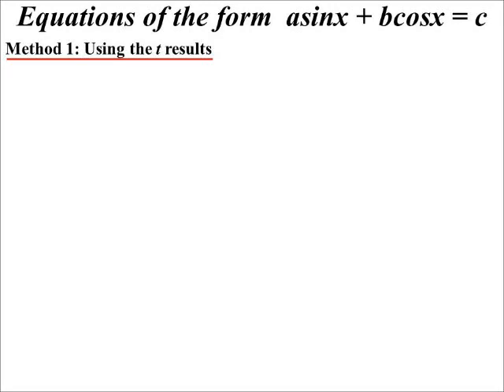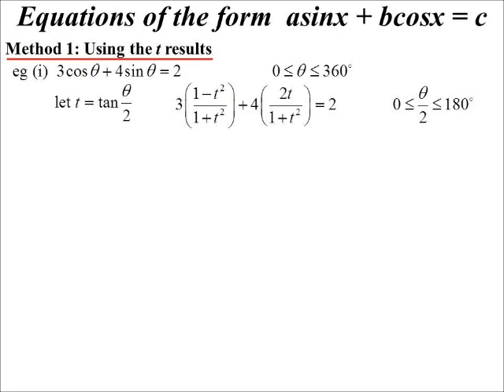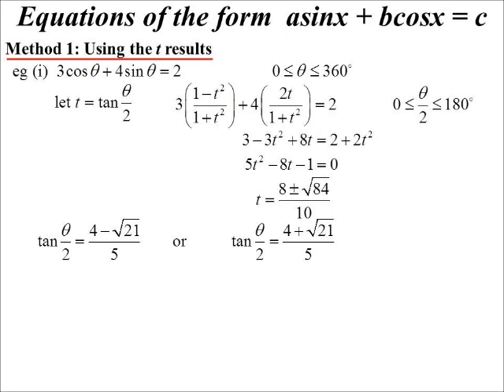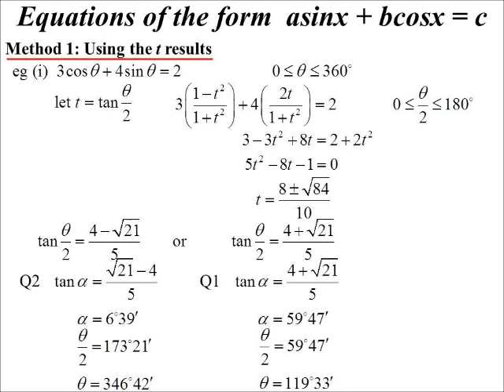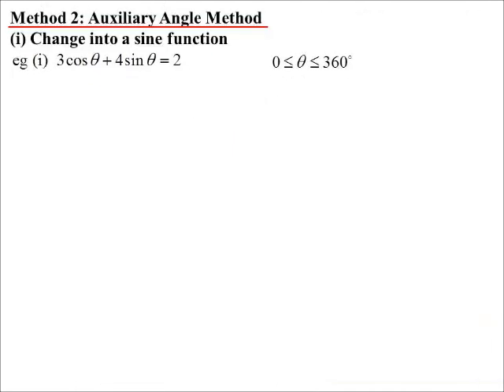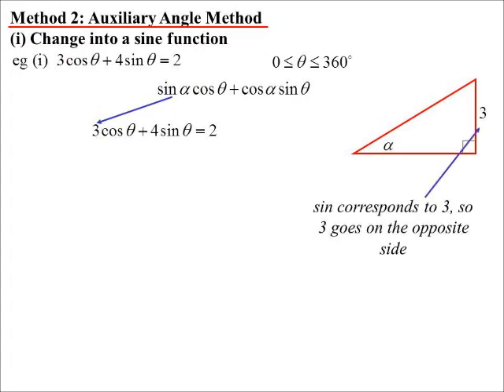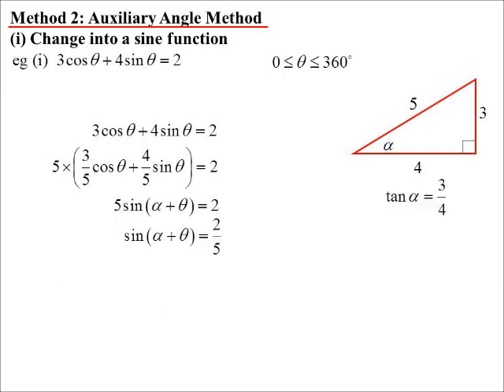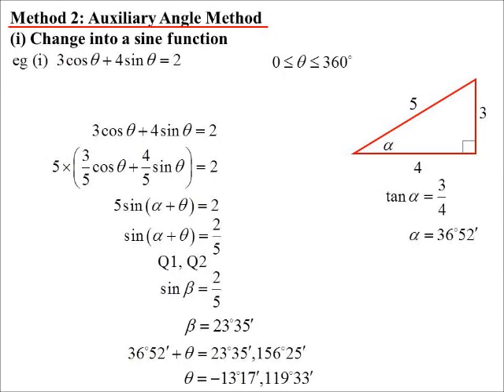11X1 T07 07 asinx + bcosx = c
Two techniques for solving equations of the form,  asinx + bcosx = c